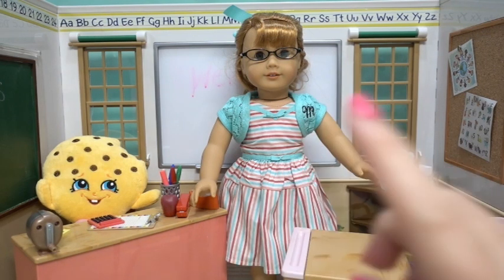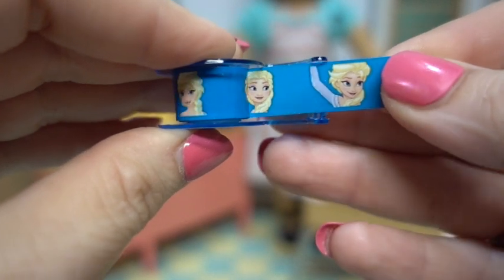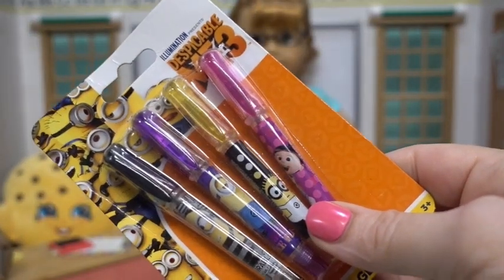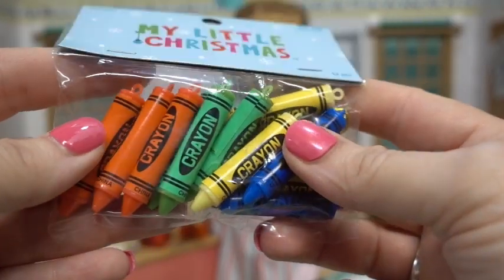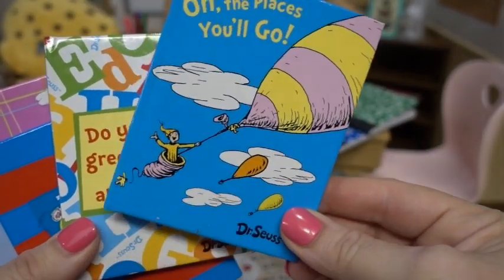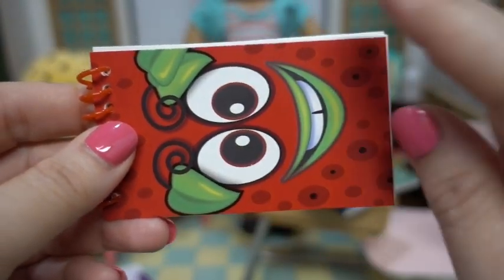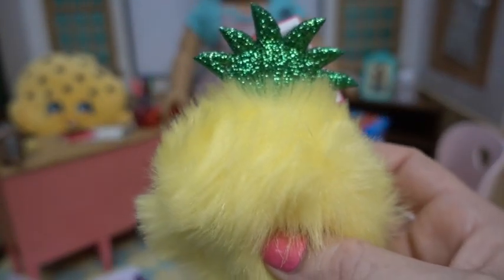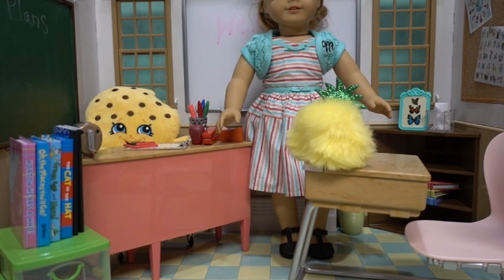American Girl Back to School Shopping Dollar Tree Target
We have gone shopping for Back To School Supplies for American Girl, Barbie, and your other dolls. We have a bargain haul from The Dollar Tree and Target. Join us, American Girl  MaryEllen and Shopkins Kooky Cookie as we unbox all the amazing supplies we found.

We are a family and kid channel.

If you like a little story time and a time for learning, then you will like We Imagine.  We are family and kid friendly.  We love toys like Barbie, Littlest Pet Shop, My Little Pony, American Girl, Disney, Monster High, Ever After High, Madam Alexander, Blind bags of all types, Shopkins, Lego, and just about any other thing that can spur on our imaginations for play. Come along and play with us!

Unboxing: Play-doh and American Girl Dolls Taste Some Sweet Treats from the Ice Cream Sundae Cart

Music used with permission by Scott Holmes
Happy Whistle
Our Big Adventure
Ukulele Whistle
So Happy
Happy Ukulele
Brit Pop